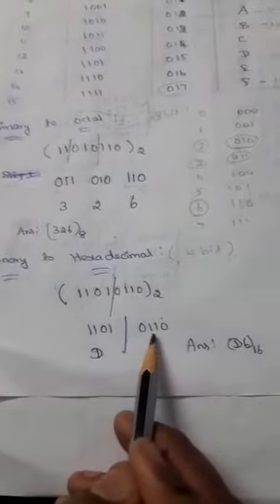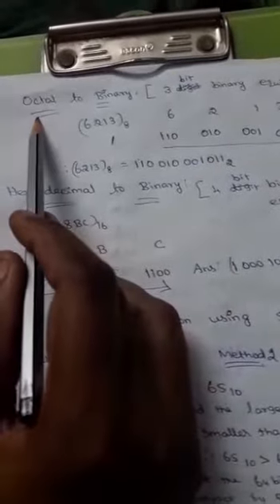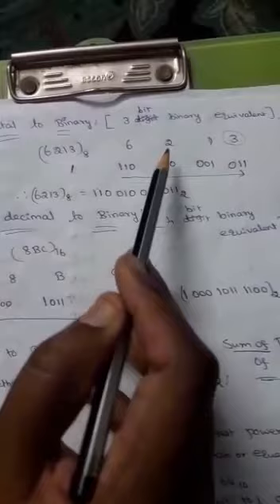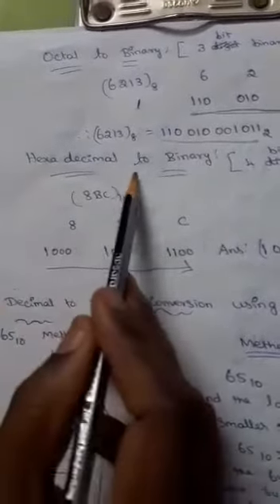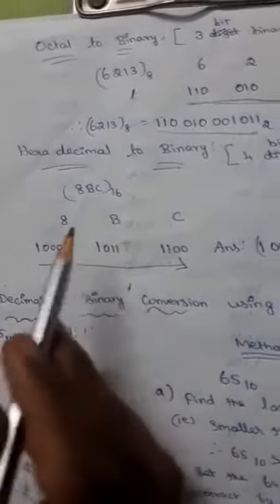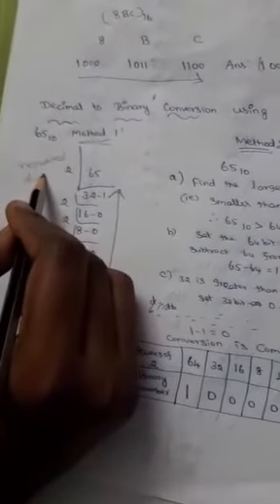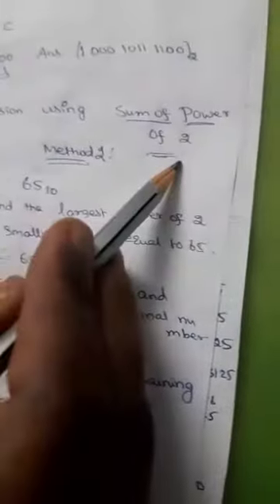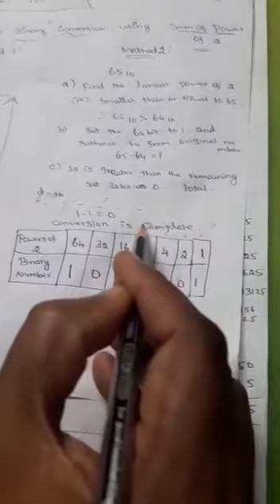XI CS&CA part 7